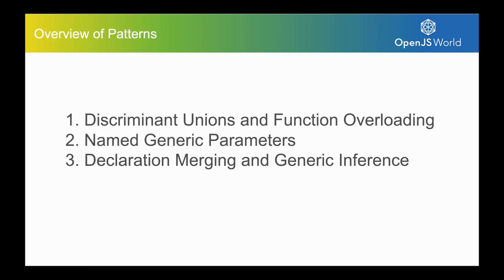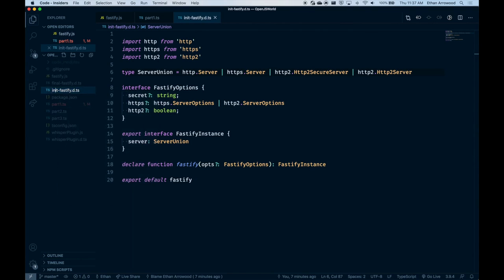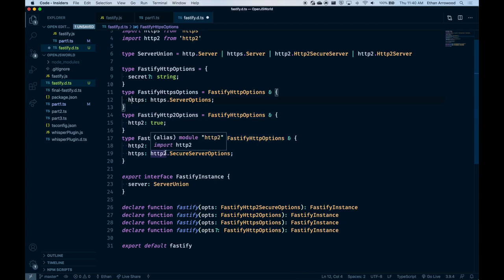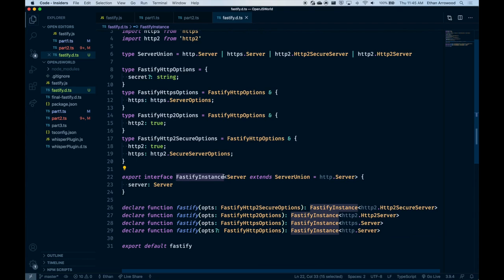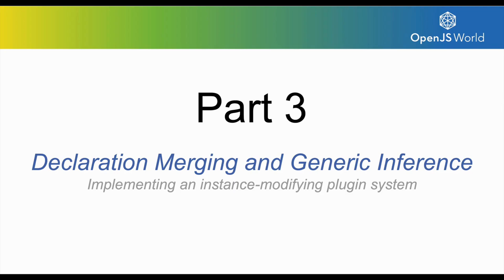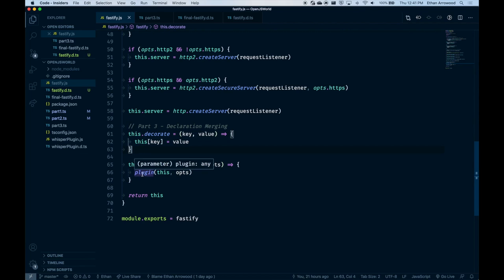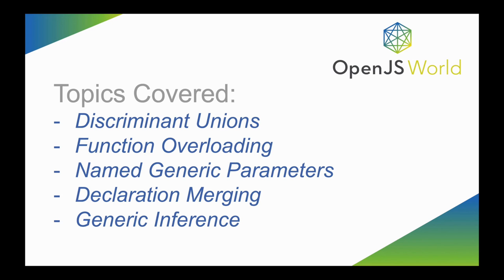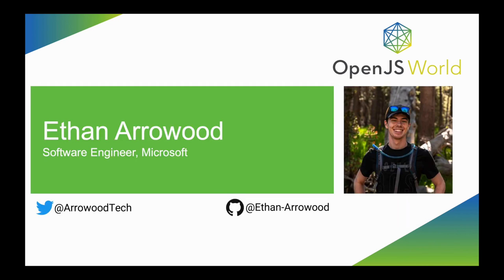Typescript Definition Patterns | Typescript Tutorial | Tutorial 2021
Typescript Definition Patterns | Typescript Tutorial | Tutorial 2021 | typescript | Applying Advanced TypeScript Definition Patterns

TypeScript is a programming language developed and maintained by Microsoft. It is a strict syntactical superset of JavaScript and adds optional static typing to the language. TypeScript is designed for the development of large applications and transcompiles to JavaScript.

Built-in Type Definitions

TypeScript includes declaration files for all of the standardized built-in APIs available in JavaScript runtimes. This includes things like methods and properties of built-in types like string or function, top-level names like Math and Object, and their associated types. By default, TypeScript also includes types for things available when running inside the browser, such as window and document; these are collectively referred to as the DOM APIs.

TypeScript names these declaration files with the pattern lib.[something].d.ts. If you navigate into a file with that name, you can know that you’re dealing with some built-in part of the platform, not user code.

External Definitions

For non-built-in APIs, there are a variety of ways you can get declaration files. How you do this depends on exactly which library you’re getting types for.

Speaker:  Ethan Arrowood